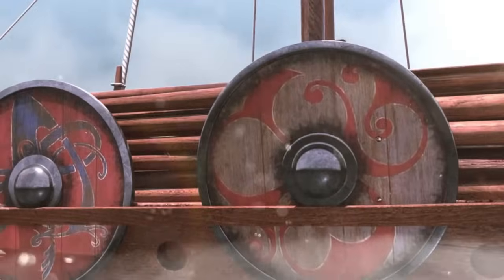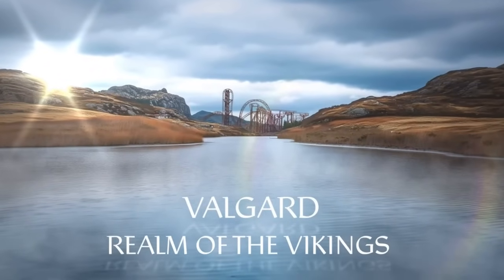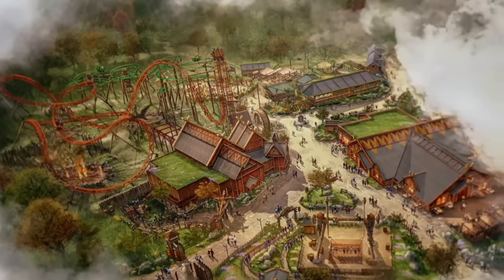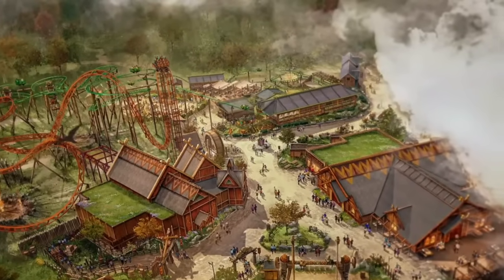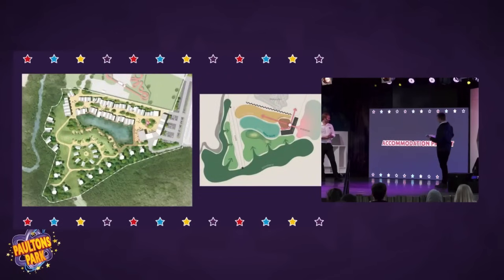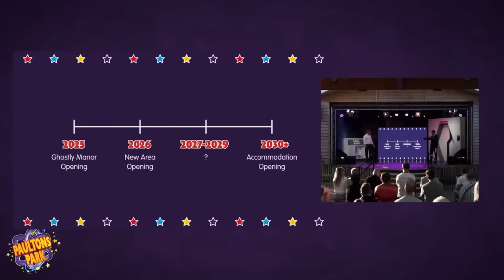PAULTONS PARK NEW LAND CONFIRMED | CONCEPT ART DEEP DIVE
Paultons Park have just realeased concept art for their brand new Viking themed land opening May 2026. I'm taking a deep dive into all the details in the concept art and speculating about what may be coming in 2027. I'd love to hear what you think about the announcement! Enjoy the video!